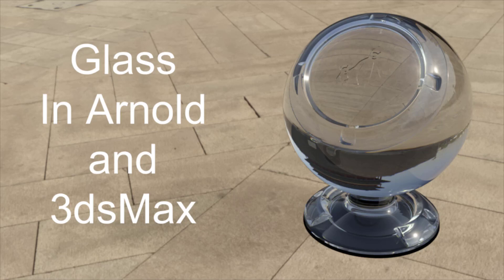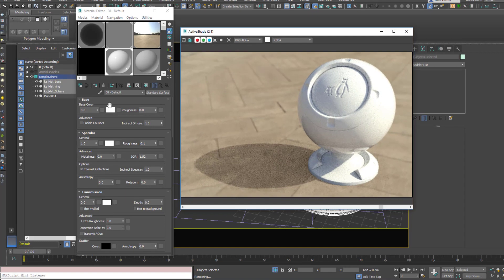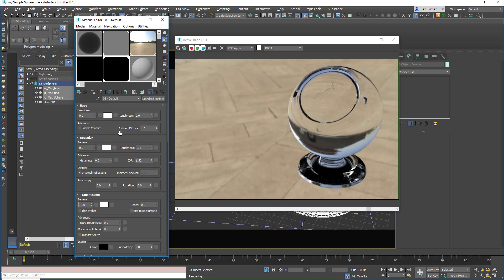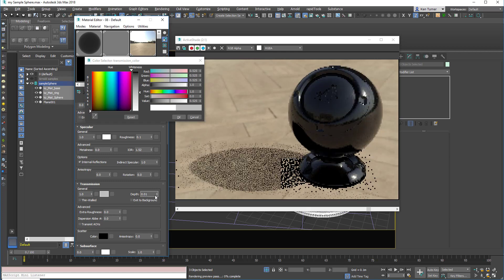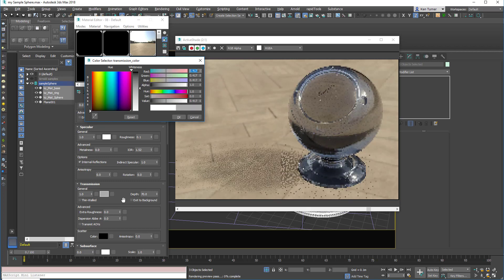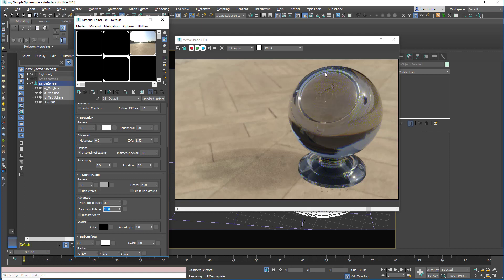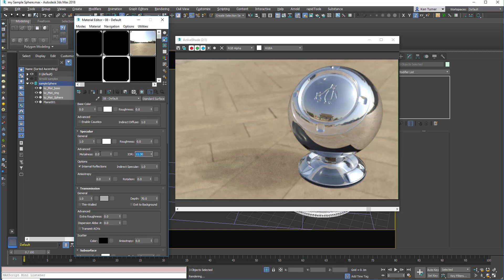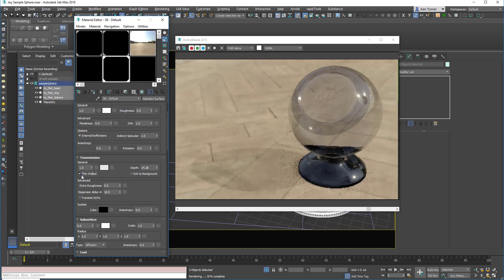Arnold Glass material in 3dsmax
How to set transmission correctly to create glass in Arnold and 3dsmax

If you just need the quick summary of all the settings go to 13:12